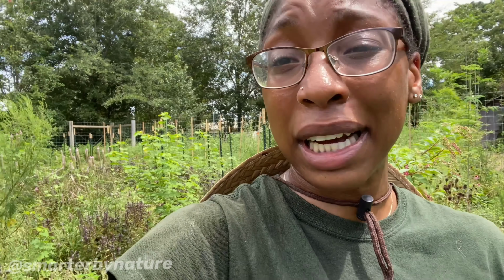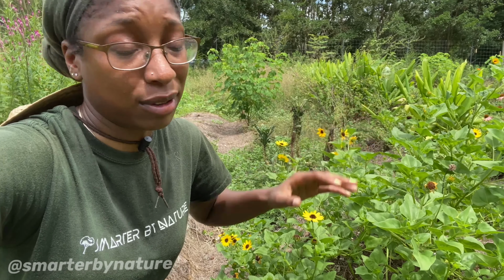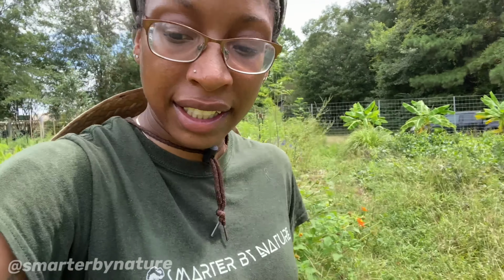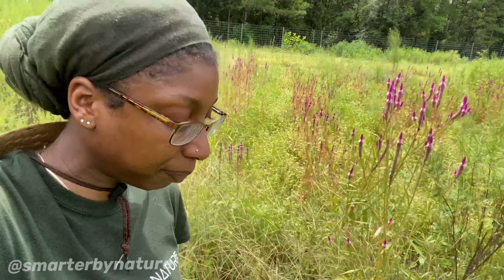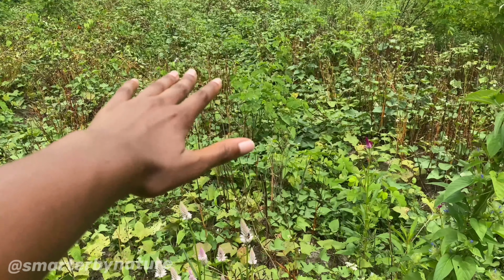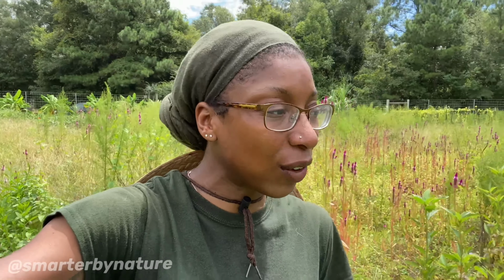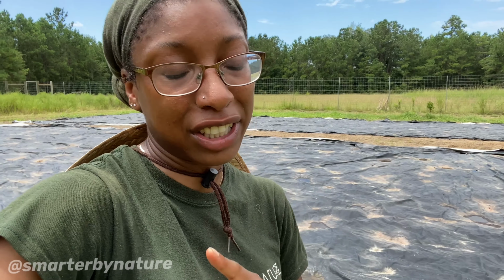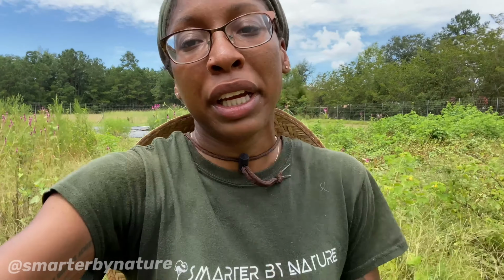Farm Update 2021 | Growing in Florida | Late Summer Plant Walk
On our farm, the seasons change and before we know it, the new season is here. In this video, I wanted to capture a snapshot of how it currently looks on the farm.  We have many perennial plants thriving such as bananas, turmeric, salvia and lemongrass. I walk with you down our fields to give a virtual tour of our fam at the in late summer
We are in transition and we have a lot of excited new projects in the making. We hope you enjoy this video of our fall farm tour!

THREE WAYS TO SUPPORT US!

1. We share videos about our journey embarking on regenerative farming
2. We share videos about growing food
3. DIY’s, Interviews and Product Reviews

On this channel, we share our experience as small scale farmers growing in Zone 8b.

If you are someone who is growing  (or want to grow) food in a sustainable way & want to follow channels with actionable content to help you along your journey, subscribe today! 🔥